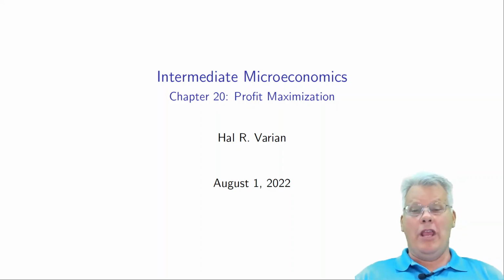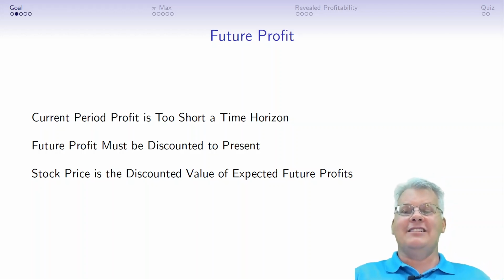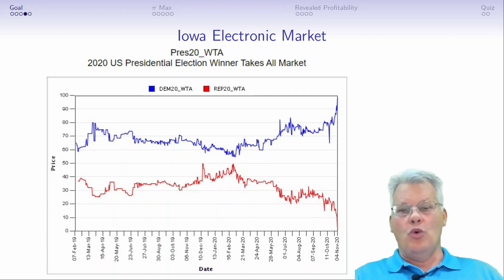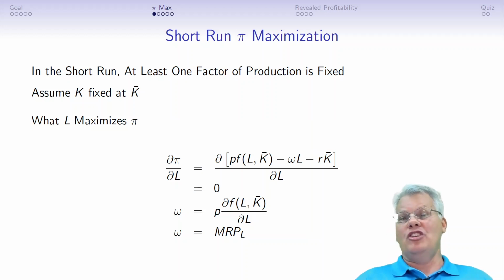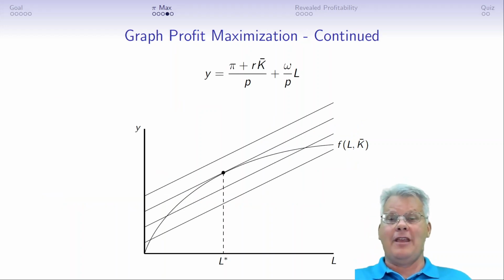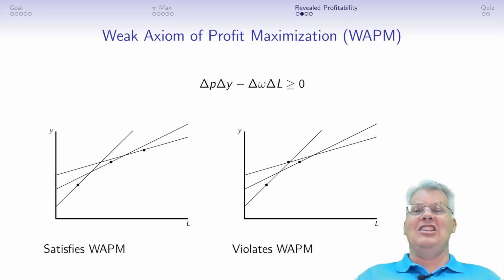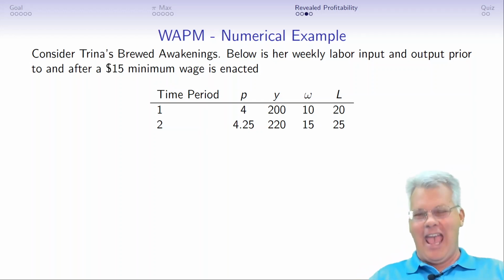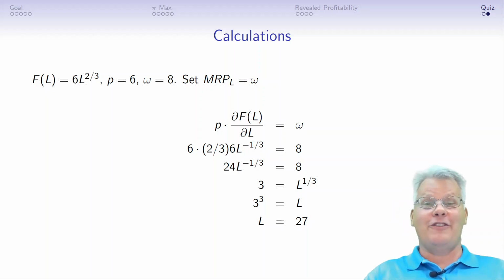Chapter 20: Profit Maximization